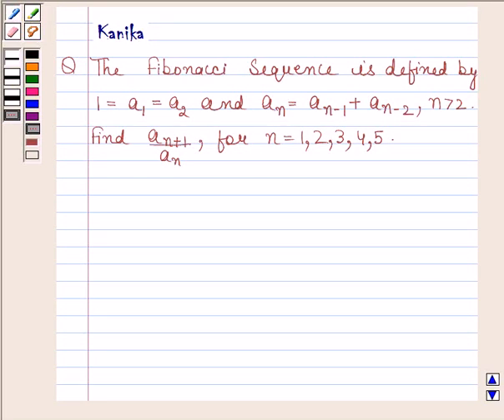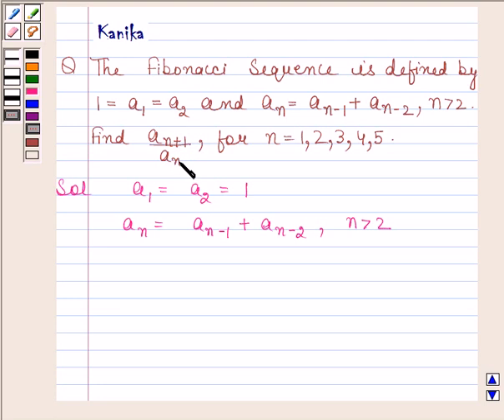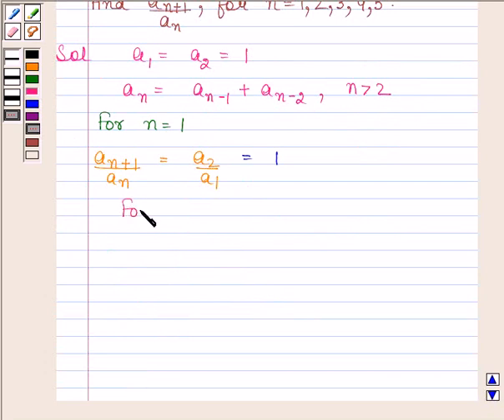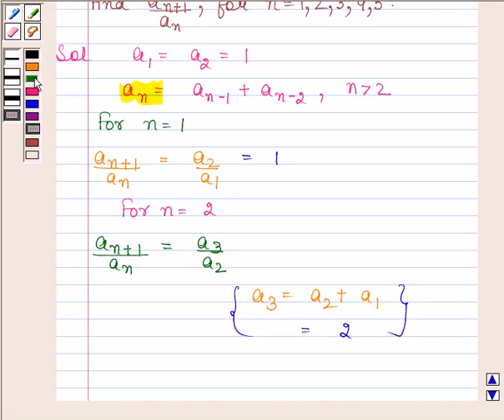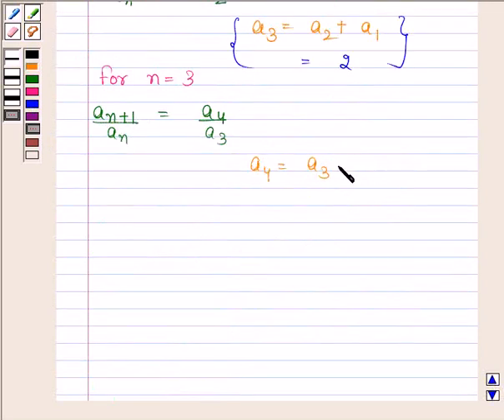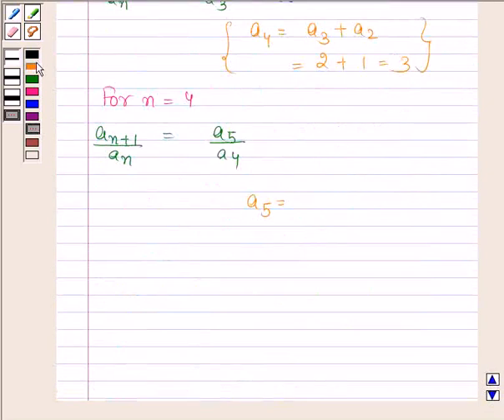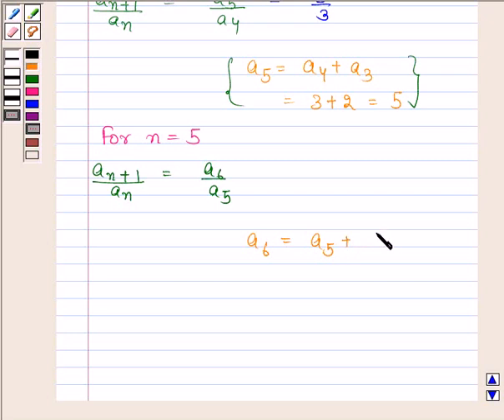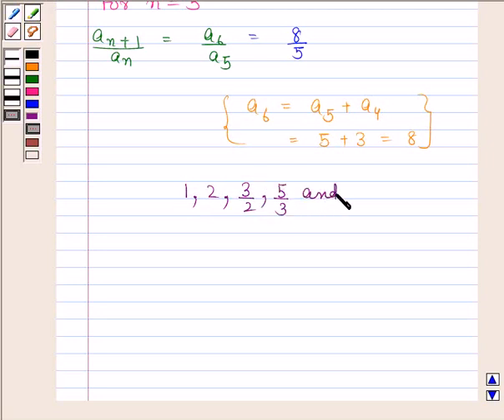Maths XI NCERT 9 9 1 14